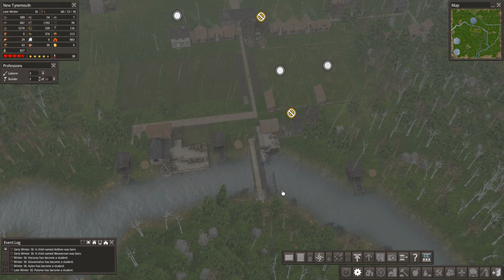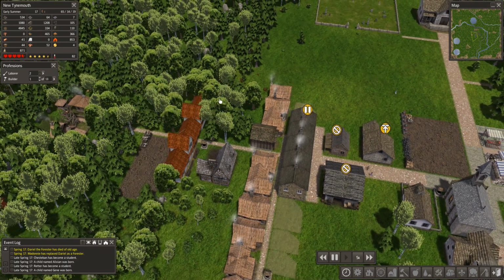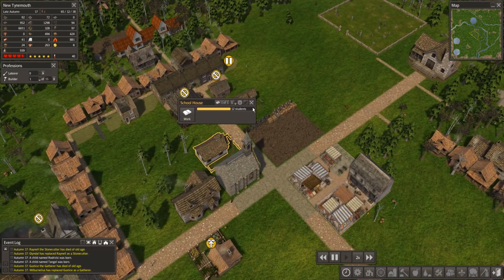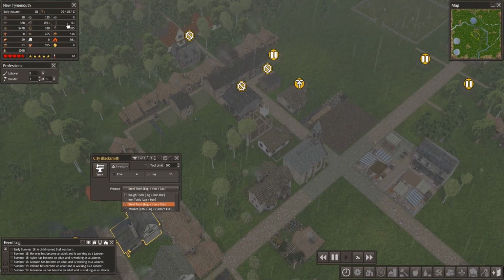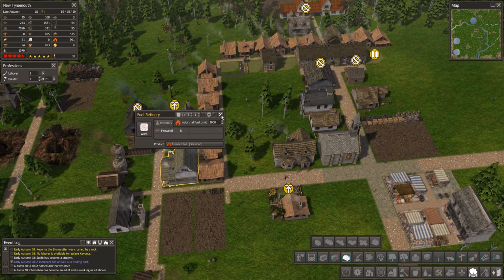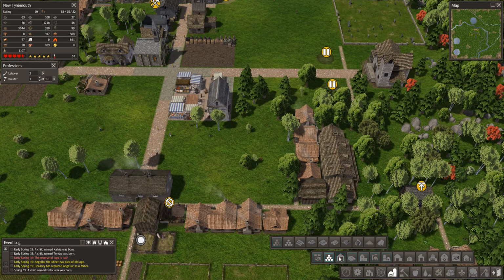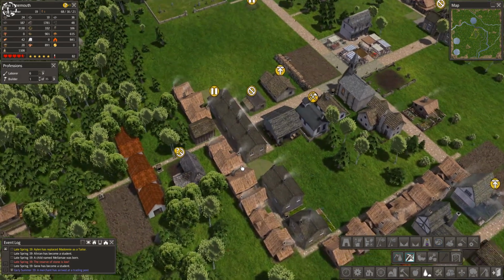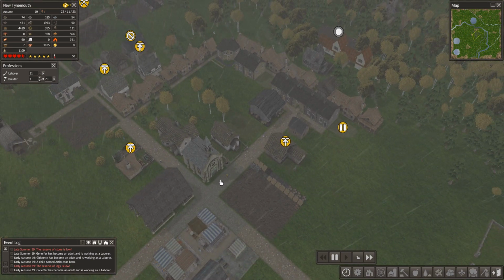Banished #8 | New Tynemouth (Colonial Charter Mod)